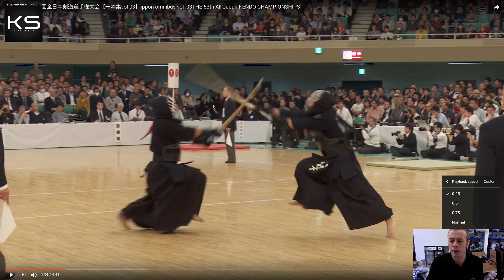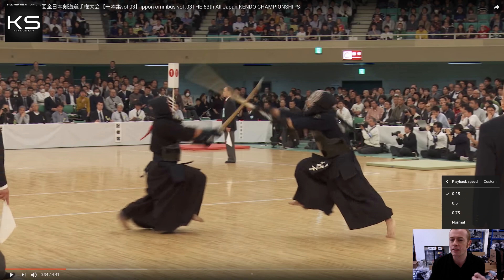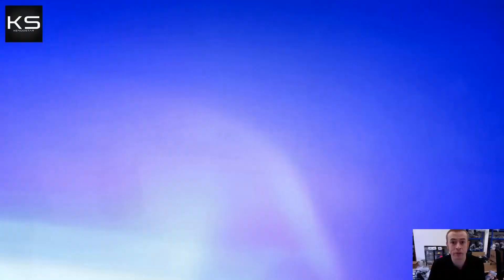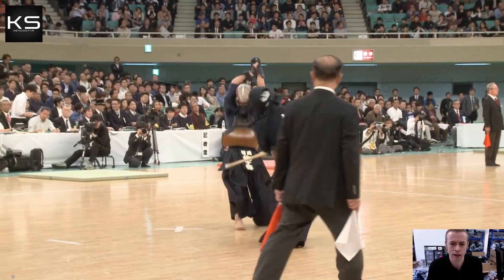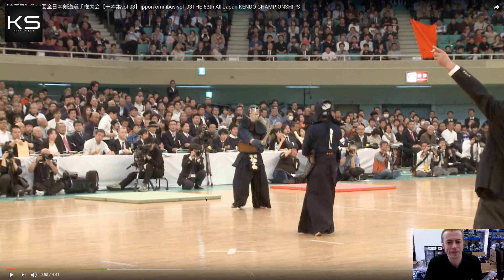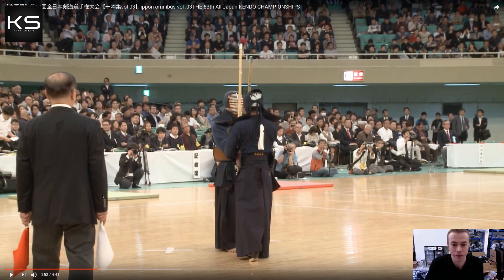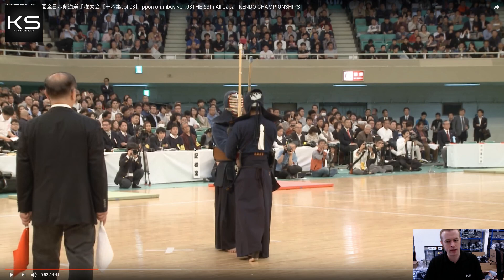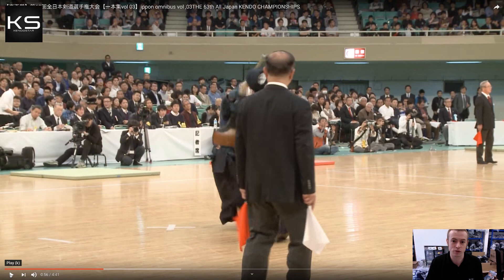[KENDO VIDEO ANALYSIS] - All Japan Championships Ippon Reel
In this video, Andy takes a look at a video of a collection of Ippons from the 63rd All Japan Kendo Championships!